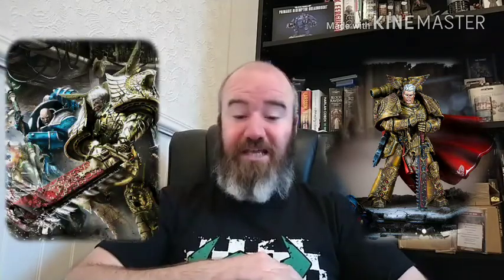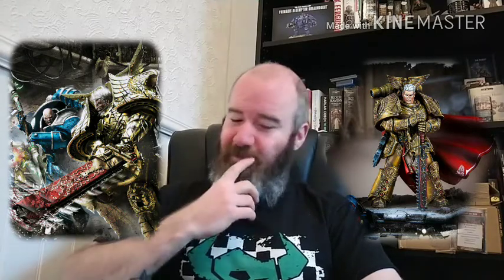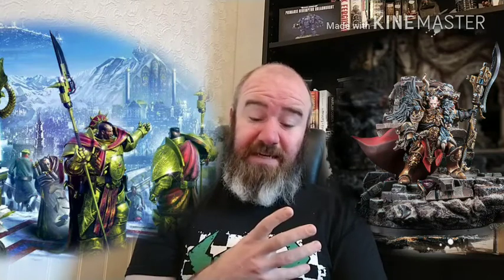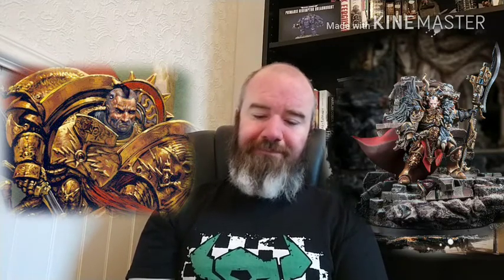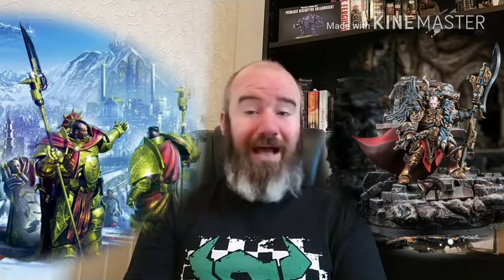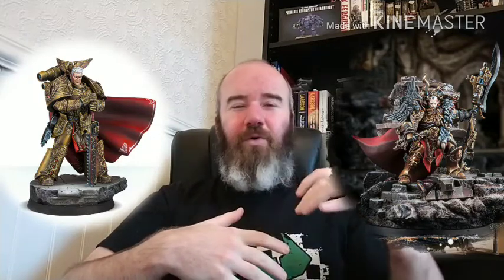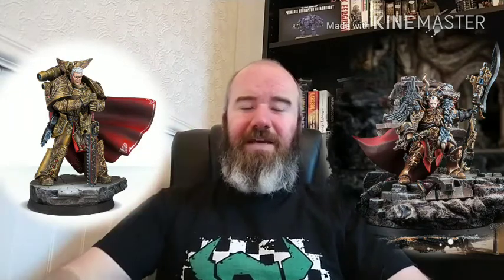Dorn and Valdor: Warhammer Thoughty K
In this week's episode I share my thoughts on the soon to be released Rogal Dorn & Constantin Valdor, comparing them to some of the artwork we've seen.